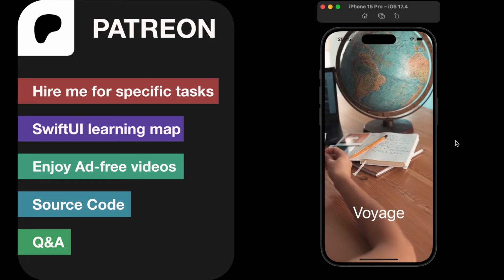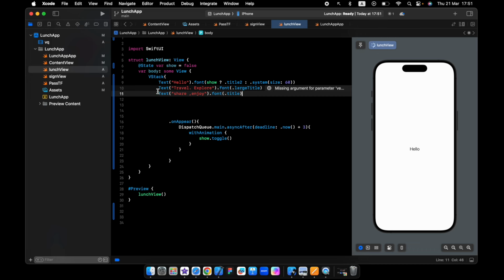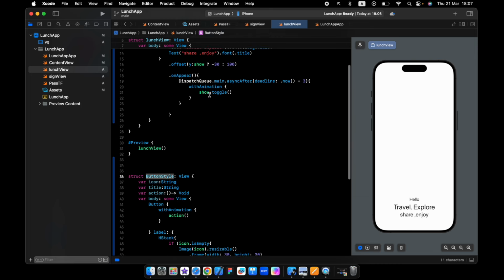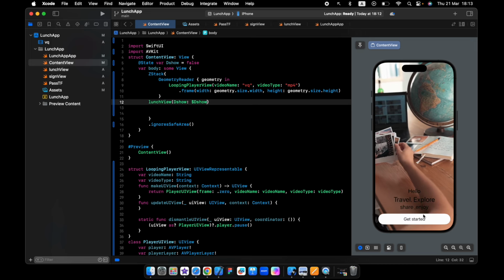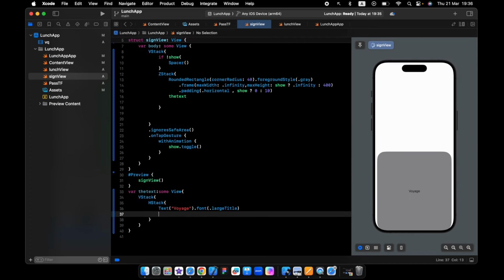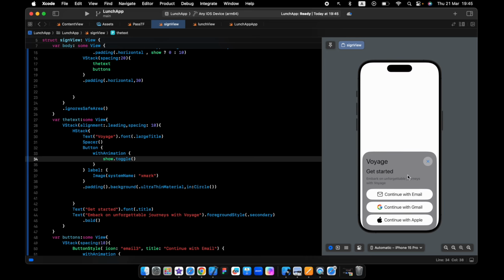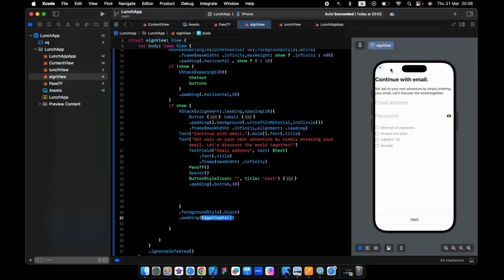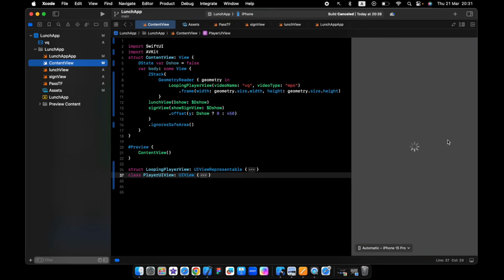SwiftUI Tutorial: onboarding video intro + more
Welcome to our comprehensive SwiftUI tutorial, where we delve into creating an immersive onboarding experience for your iOS apps. Learn to leverage SwiftUI for onboarding screen animations, manage user onboarding flows smoothly, and utilize AppStorage to persist user information effectively. This tutorial is perfect for developers looking to enhance user engagement from the first launch.

SwiftUI Onboarding Screens: Crafting captivating onboarding screens with SwiftUI, including animations that make your app stand out.
SwiftUI User Onboarding: Best practices for managing user onboarding flows, ensuring a smooth transition for new users.
AppStorage in SwiftUI: How to use AppStorage to persist user information across sessions, making your app more intuitive and user-friendly.
SwiftUI Sign In/Up with Apple: Implementing 'Sign in with Apple' for a secure and fast user authentication process.
SwiftUI Custom Video Player Controls: Enhancing user experience with custom video player controls, including autoplay and bottom sheet animations.
Whether you're adding a sign-up page, implementing 'Sign in with Apple', or looking to play videos in SwiftUI with custom controls, this tutorial has you covered. We'll walk you through each step, from creating walkthrough screens with SwiftUI to managing onboarding and persisting user data.

By the end of this tutorial, you'll be equipped with the knowledge to create elegant onboarding screens, handle user sign-in/up seamlessly, and customize video player controls for an engaging user experience in your SwiftUI apps.